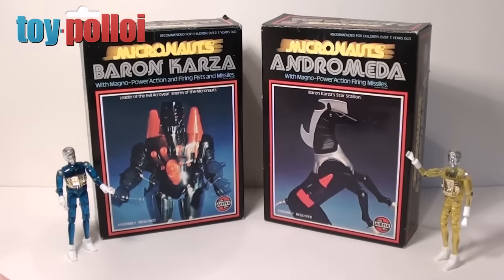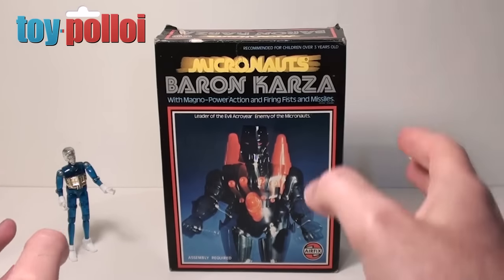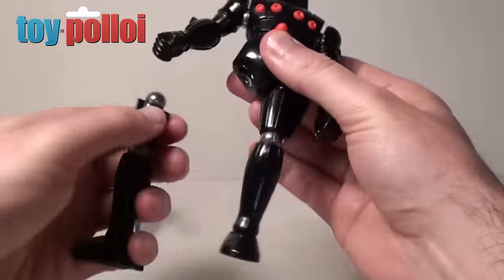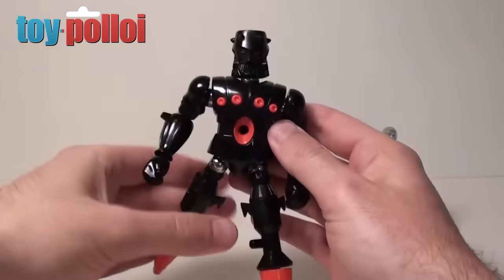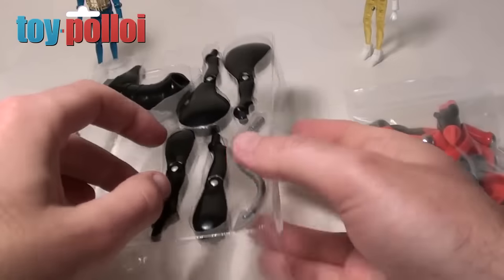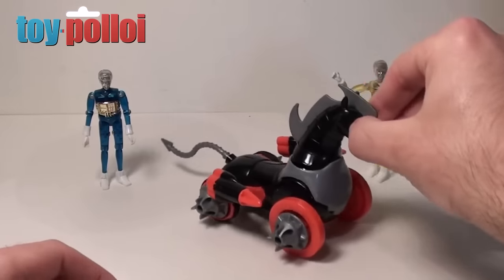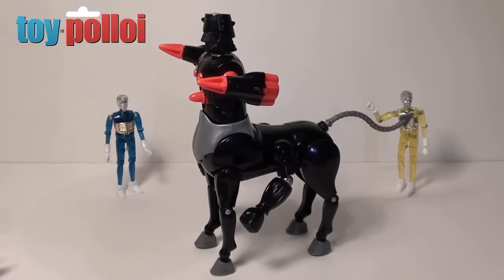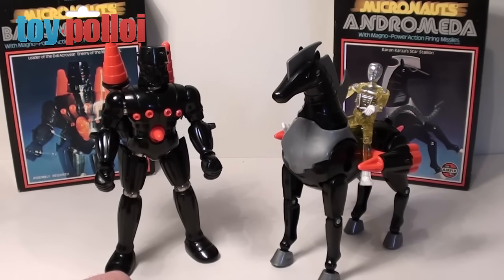Vintage Micronauts Baron Karza & Andromeda by Mego Airfix review - Toy Polloi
Vintage Toy review - Micronauts Baron Karza & Andromeda by Mego Airfix